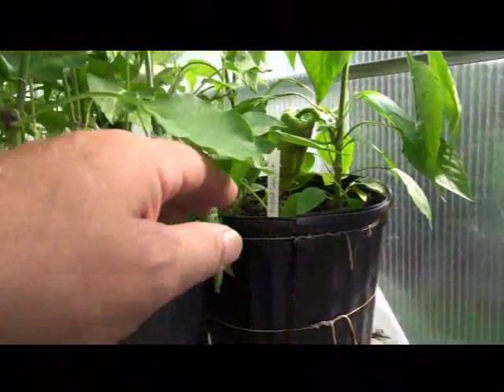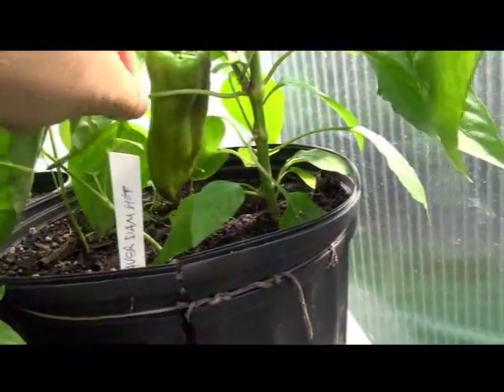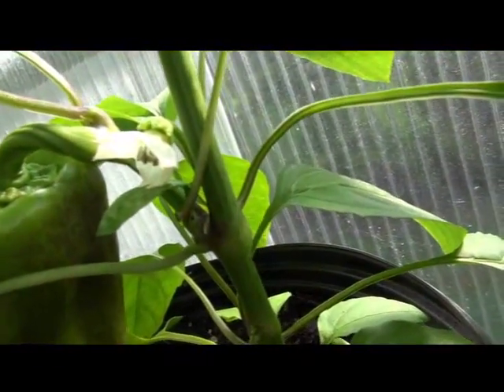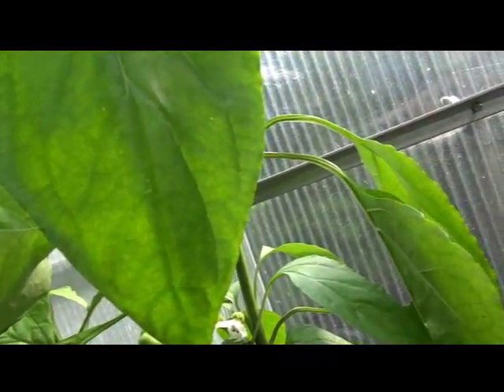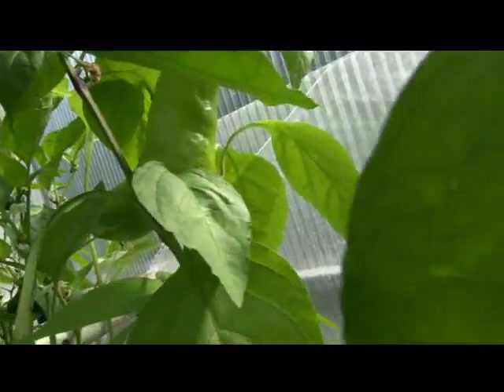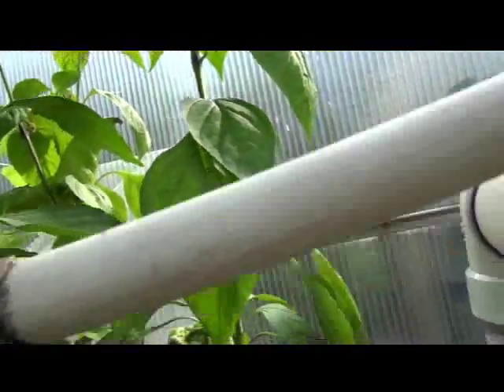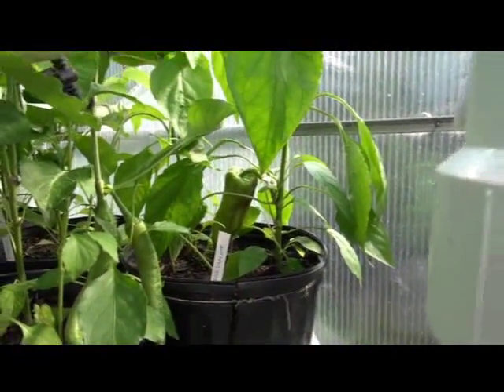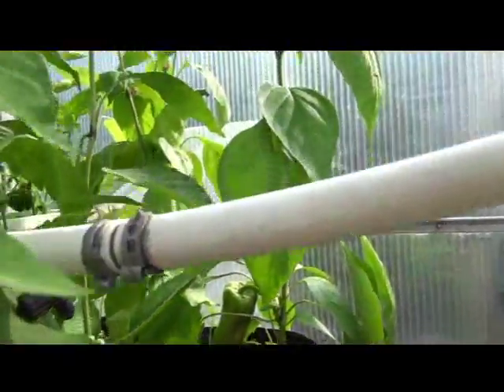⟹ Beaver Dam Hot Pepper, Capsicum annuum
Here's the Beaver Dam Hot Pepper, Capsicum annuum, scoville units - - 500–1,000 shu Early for its size and a heavy producer in normal years, sets several pendulous shiny horn-shaped 6 inches red-orange fruits per plant, 3 inches wide at the shoulders, tapering to a blunt point. Both sweet and with heat. Most of its mild spice is in its seeds and ribs so you can excise those if you wish. Or leave them in to enjoy its nice peppery flavor. Heirloom brought to Beaver Dam, WI, in 1912 by the Joe Hussli family.